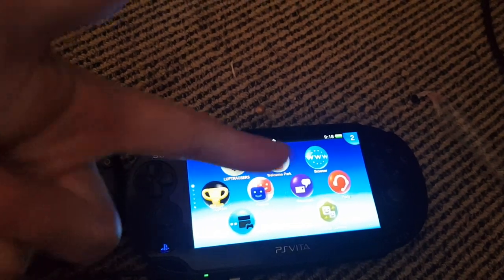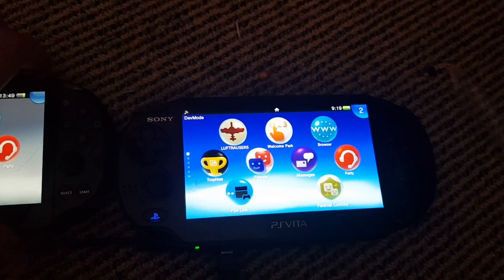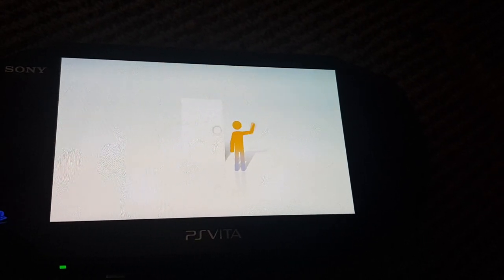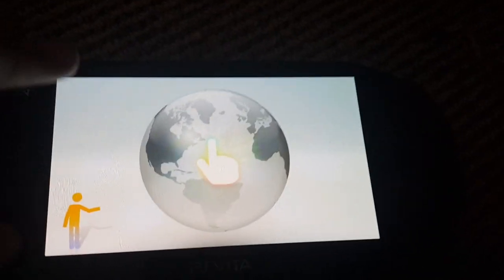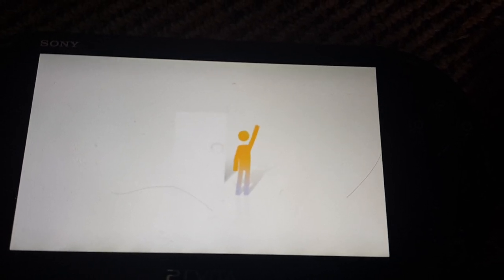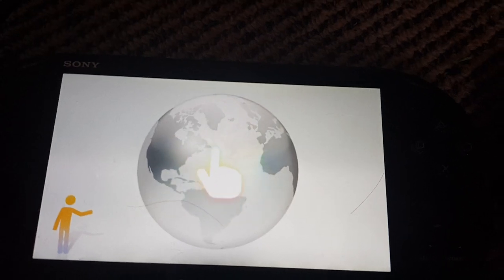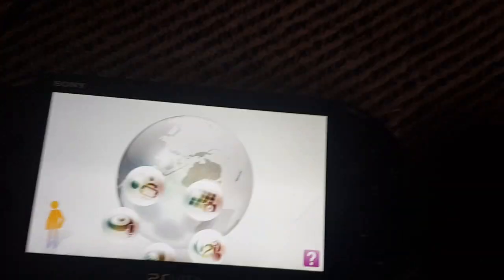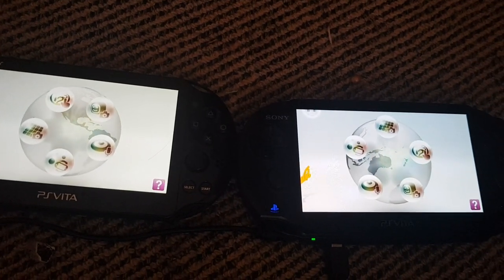Devkit Welcome park sounds different :?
Sounds off ?